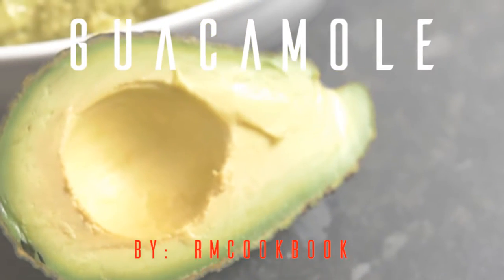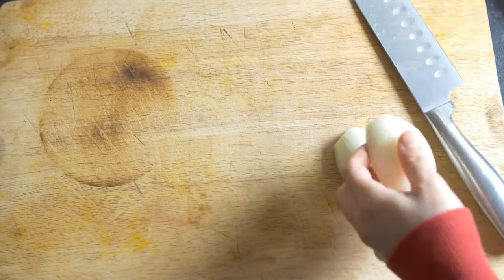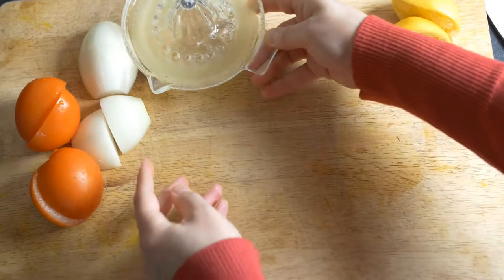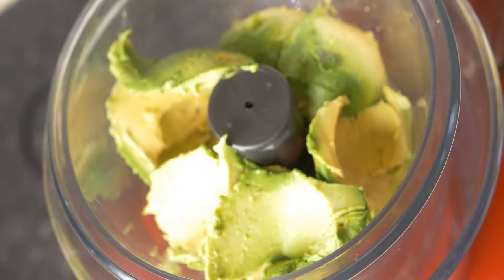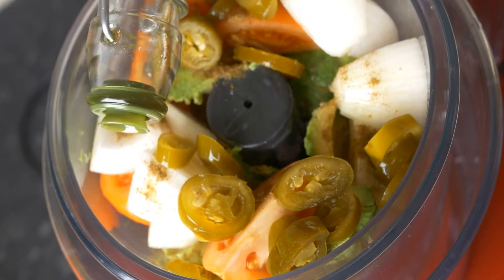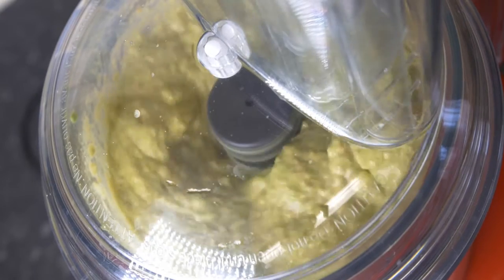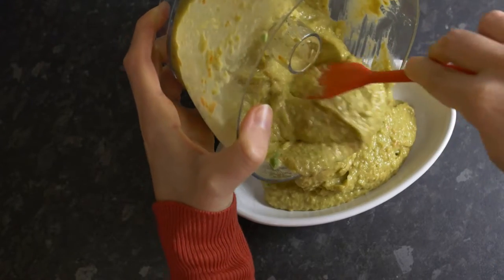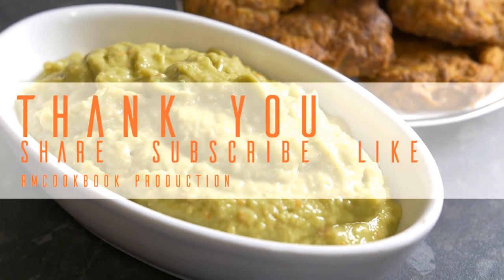Fresh homemade Guacamole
Extremely easy homemade Guacamole recipe, a good use of those ripe avocados. We just prepared it for our breakfast, it goes nicely with toasted bread.

Health Benefits of Avocados and Some Quick Recipe Ideas
By Jaya Patel

Avocados are easily a superfood you should include in your weekly diet. There are so many ways you can incorporate this healthy fruit and this article will provide you the basics of avocado recipes.

It's high content of monounsaturated fats is great for disease prevention, lowering your blood pressure and cholesterol. Avocados' high fiber and fat content helps you get fuller faster when you include it in salads, soups, or as a side. Other nutrients include Vitamin K,B6, C, E, Folic acid, Potassium, Riboflavin, Niacin, and others.

There are countless ways to add avocado to your salads and salsas. Similarly, there are so many ways to add sliced avocados to your sandwiches. You can either cut them into slices or make a creamy spread. My favorite is grilled cheese sandwich with tomatoes and avocados. It's so simple yet delicious.

Avocados make awesome baby food for babies 6 months and older. After you take the avocado out, just mash it and it's ready to be spooned to your baby. It is by far one of the few healthiest foods you can provide for your growing baby. You can give it some additional flavor by simply adding a pinch of salt and lemon juice.

Creamy Avocado Salad Recipe Using Vitamix Blender

It's creamy, slightly sweet, and very filling. Pour it over a salad and you will feel more full. Best of all, it's deliciously nutritious.

1 whole avocado
few sprigs of cilantro
1 med. clove garlic
pinch of salt and pepper
Lemon juice - juice of 1/2 a lemon
Olive Oil - 1 tbsp
Honey 1-2 tbsp
Water

Throw it all in the Vitamix and blend it on high. Add water as needed to get a good salad dressing consistency.

This is one salad dressing you can afford to drench on the salad. You will feel full from your salad meal because of the good fats and it tastes amazing.

If you have waited too long and your avocado is getting too ripe, then it's going to start turning slightly brownish on the inside. At this point, you shouldn't eat them. But instead of wasting it and throwing it away, you can create a very effective face mask for it.

Avocado Face Mask

This isn't really a recipe to eat but its for your face. How many times have you had to throw away your avocado because it became too ripe. well, you can still make good use of it by creating an avocado face mask and your face will thank you for it!

Place one avocado in blender 2 tbs honey, 1 tbs olive oil, 1 tbs lemon juice. Blend and apply immediately for 15 min.

This is an excellent anti-aging, moisturizing mask. Avocado is naturally rich in Vitamin A, C, and fatty acids.

So make sure you pick up avocados each time you go grocery shopping.

Jaya Patel has a passion for holistic health and writes about super healthy recipes, natural cures, remedies, non-toxic products, and alternative therapies. For videos and articles, and to get her free smoothie recipe guide, visit her blog